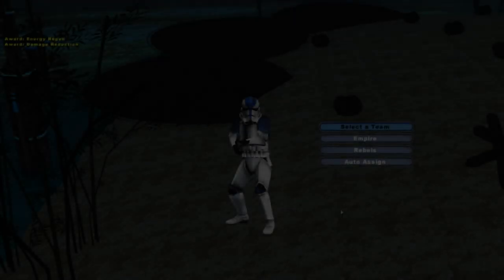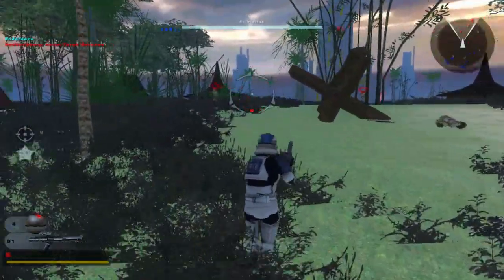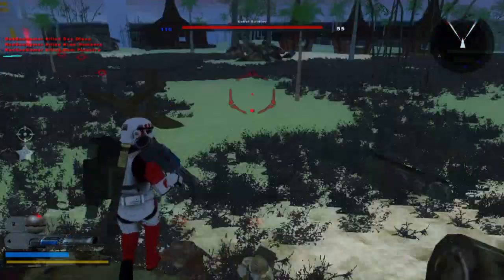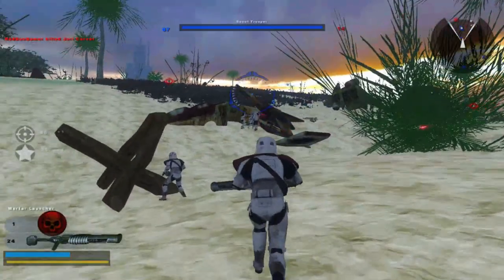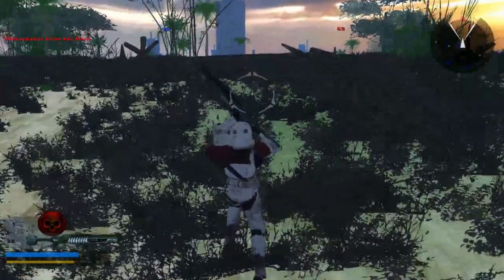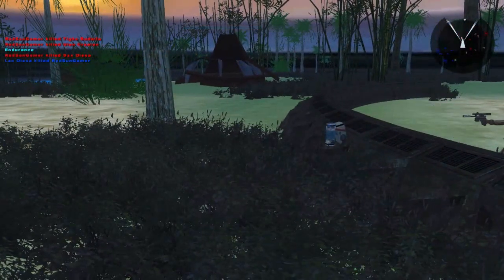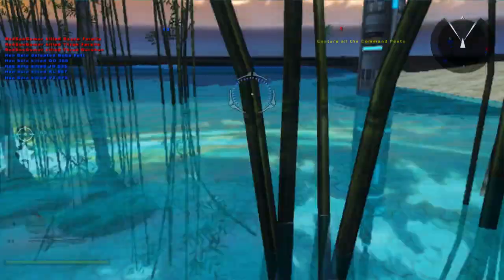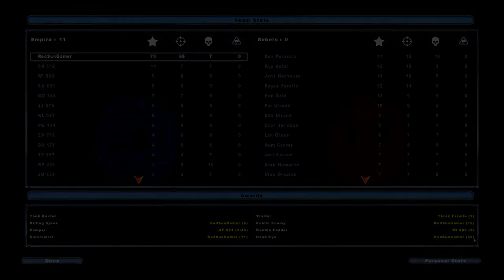OG Star Wars Battlefront 2 Mods: Soupyy_'s Kashyyyk Beach Assualt v1.3 Map: GCW